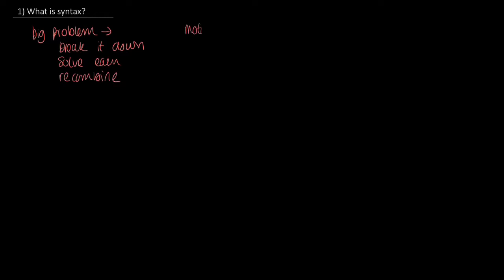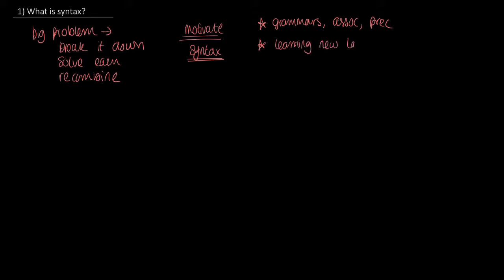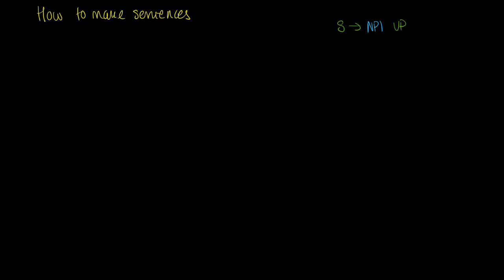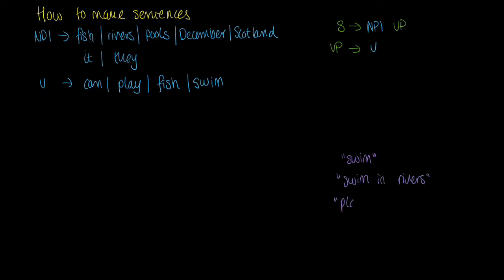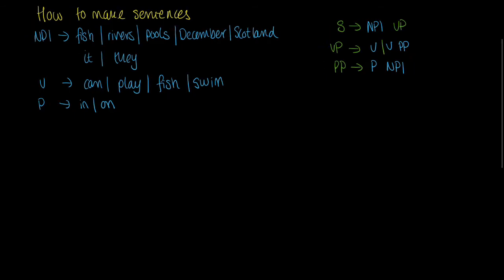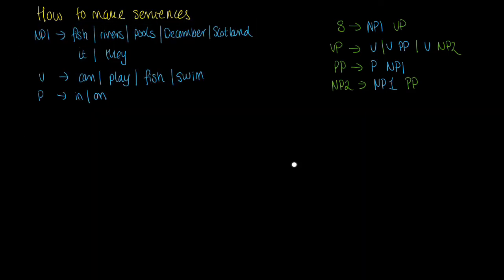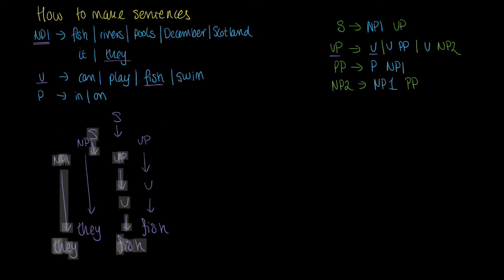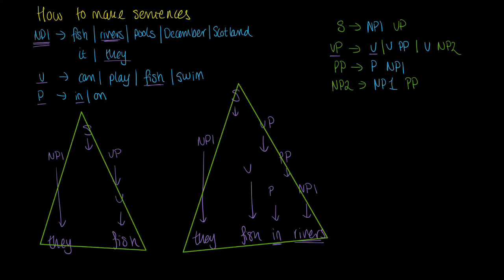1.1) Syntax from natural languages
An intuitive introduction to syntax.